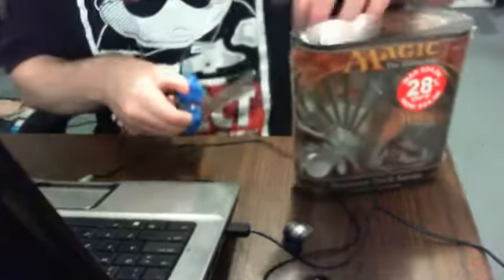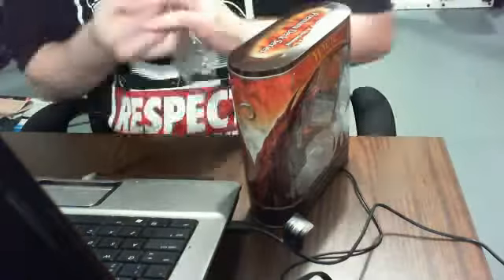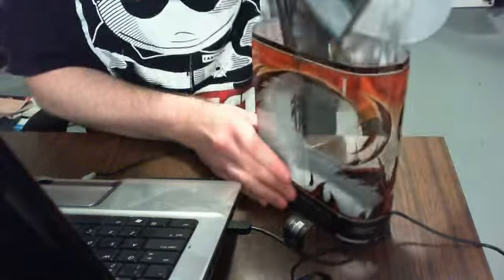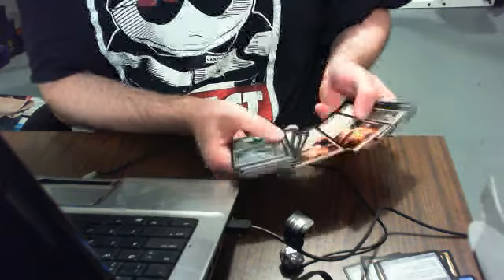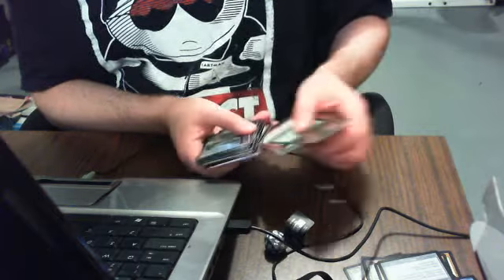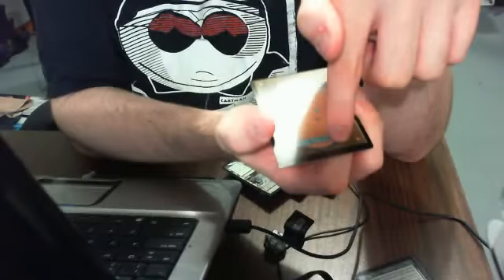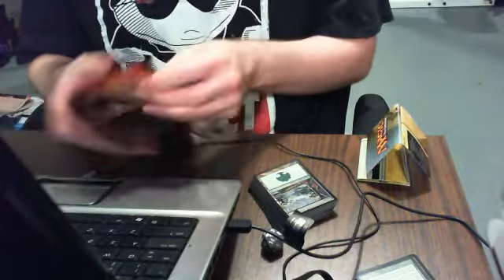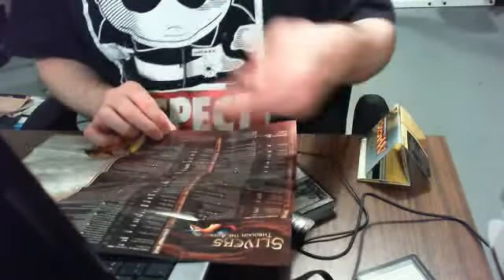Unboxing Premium Deck Series: Slivers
So I got one at walmart while they were on sale. My histories of Slivers isn't that exact I know!
Sorry about the auto-focus it's a real bummer :(

Cards in the deck:

Metallic Sliver
Virulent Sliver
Ameoboid Changeling
Winged Sliver
Clot Sliver
Frenzy Sliver
heart Sliver
Gemhide Sliver
Muscle Sliver
Quick Sliver
Crystalline Sliver
Hibernation Sliver
Acidic Sliver
Spined Sliver
Victual Sliver
Armor Sliver
Spectral Sliver
Barbed Sliver
Homing Sliver
Necrotic Sliver
Fungus Sliver
Brood Sliver
Might Sliver
Sliver Overlord
Fury Sliver

Heartstone
Distant Melody
Aphetto Dredging
Coat of Arms
Wild Pair

Ancient Ziggurat
Rootbound Crag
Rapture Spire
Terramorphic Expanse
Vivid Creek
Vivid Grove
Plains
Island
Swamp
Mountain
Forest

Hopefully that helps with the bad audio!